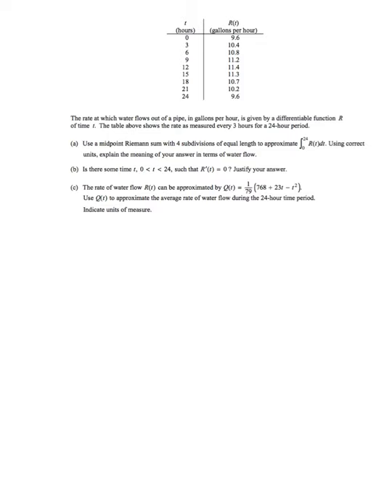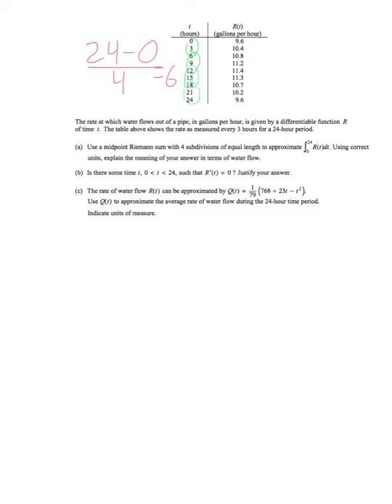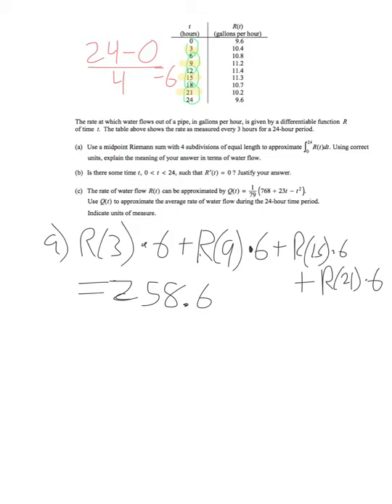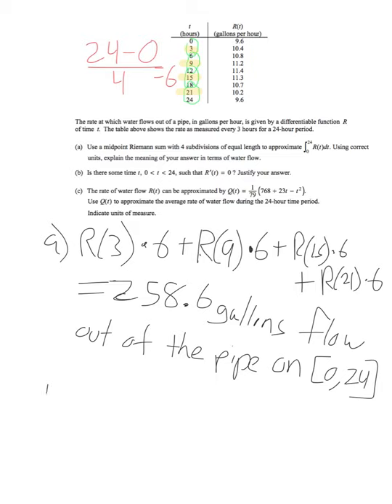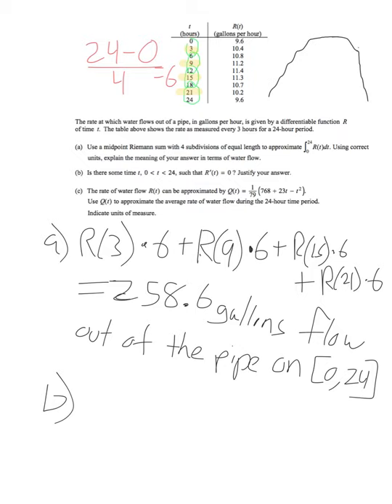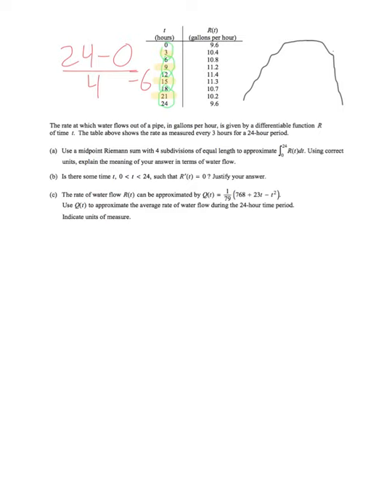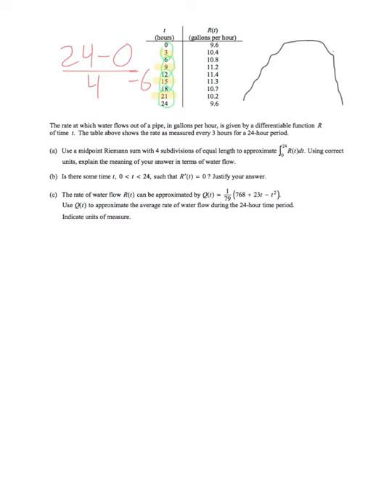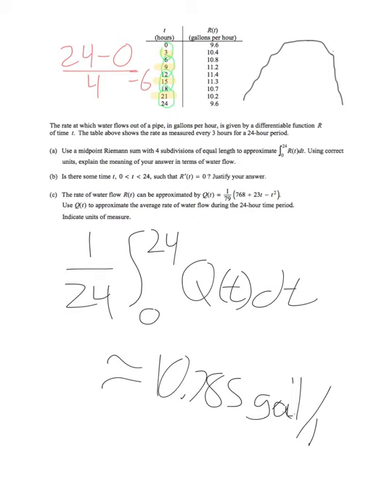AP Calculus AB 1999 FRQ #3